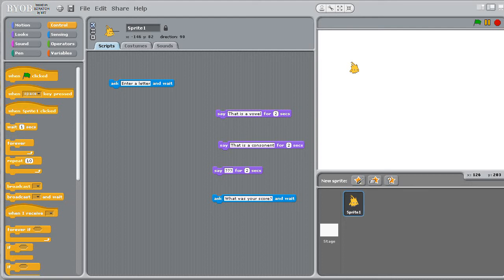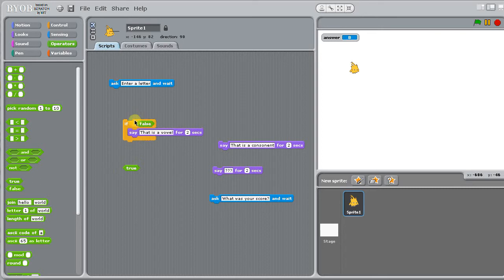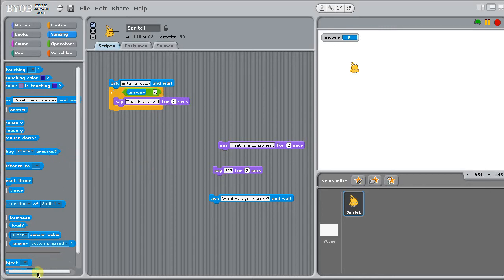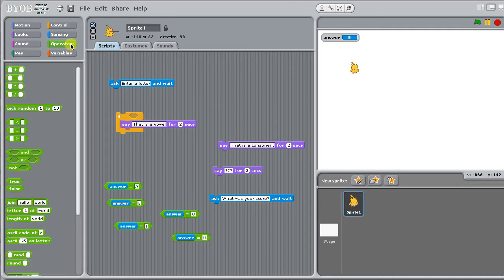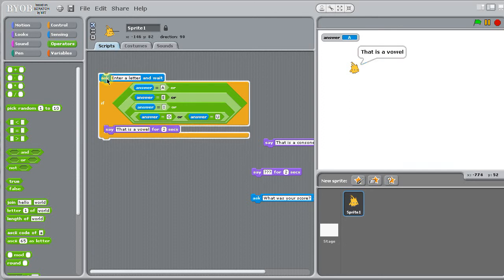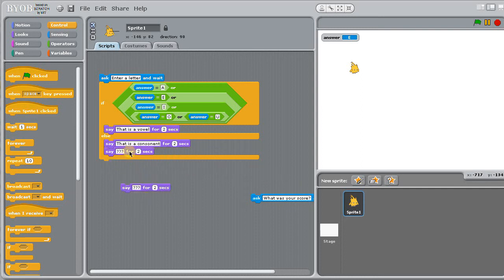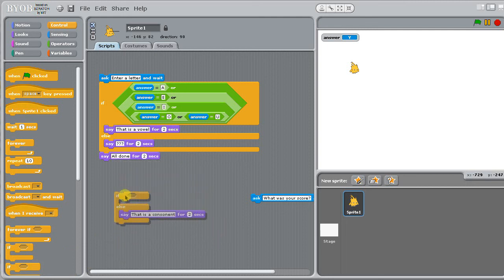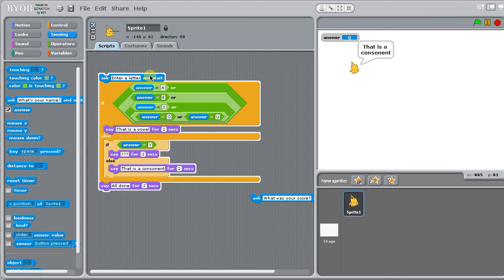160 BYOB 2-2 IfElse